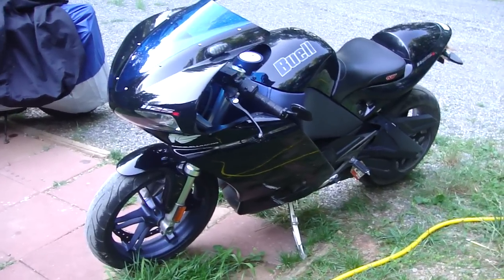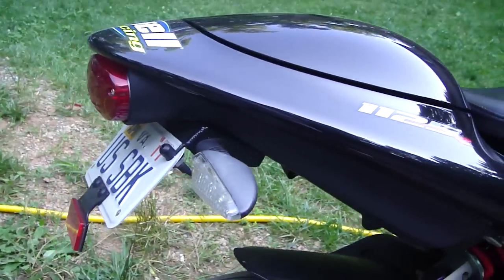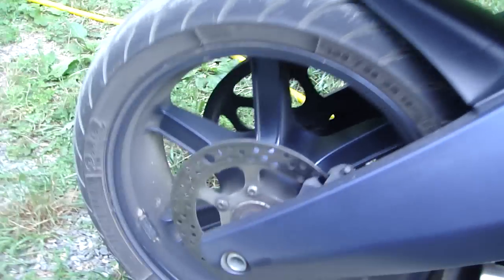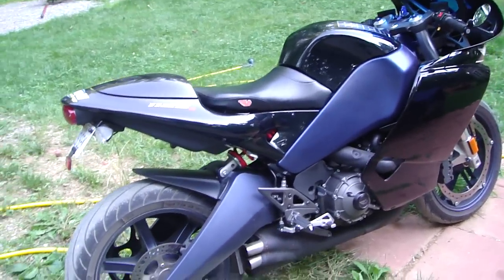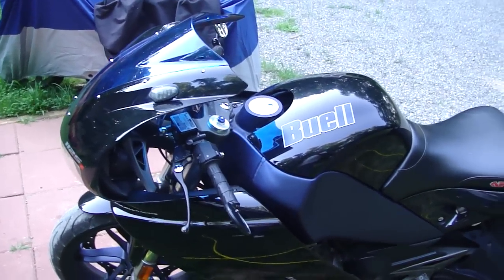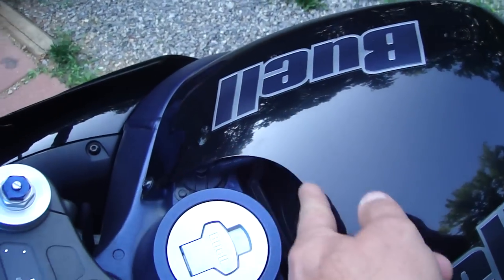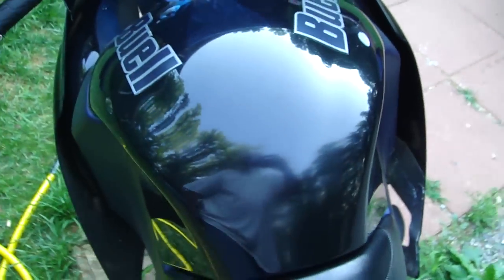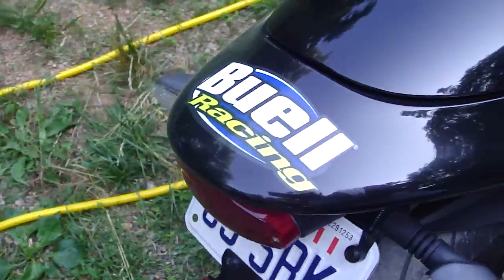Buell 1125r Modifications to Improve Performance and Appearance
Just a walk around the Buell 1125r I've ridden 15K miles to look at and explain the various modifications you may want to make to your own 1125r to improve it's appearance and performance. Race ECM, Air Box Mod, Exhaust Soot Diverter, Tail Tidy, Touring Saddle w/ Quick Release Pins, Side Fairings, Mirror Mod, Blue Windshield. Also consider using Michelin Pilot Power 2 CT tires to improve turn in and get more miles with less squaring off of the tread.